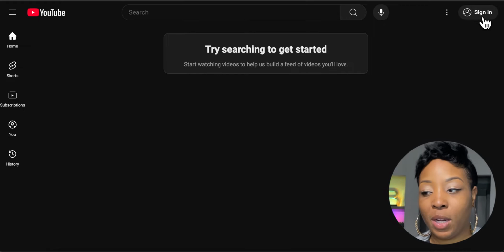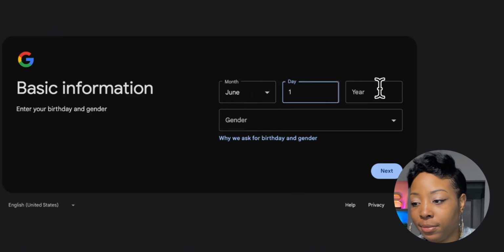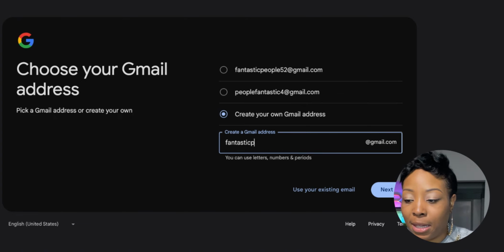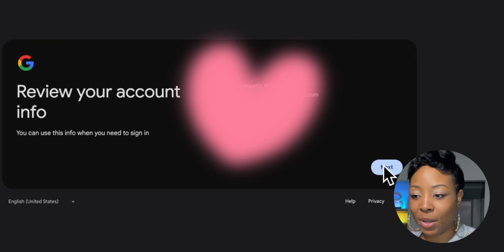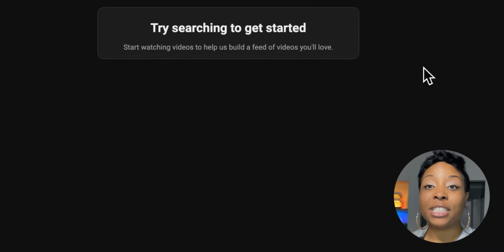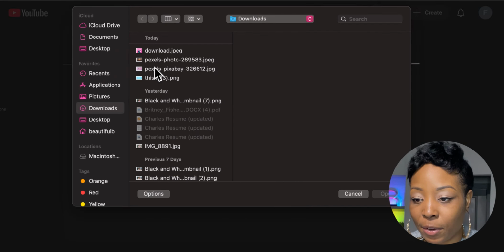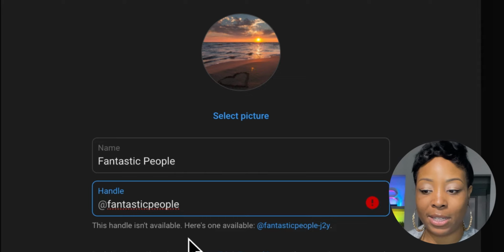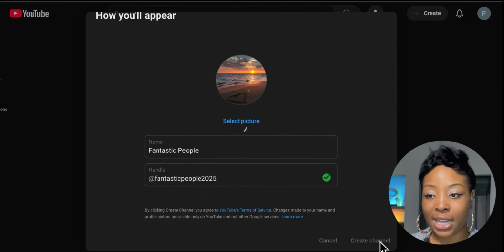How to Create a Youtube Channel in 2025 if You Aren’t Tech Savvy (a beginner’s guide pt.1)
So you want to start a youtube channel but aren't sure where to begin? This video is for you! I'm going to show you how to create a Youtube channel to get you started on your journey!

I look forward to assisting you with getting your YouTube channel started!